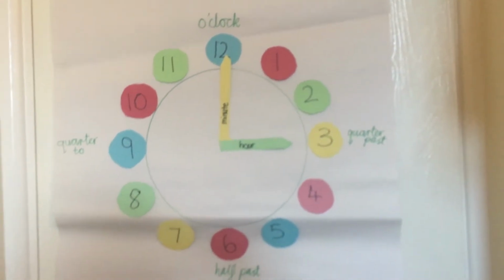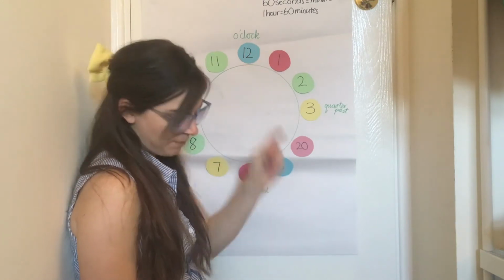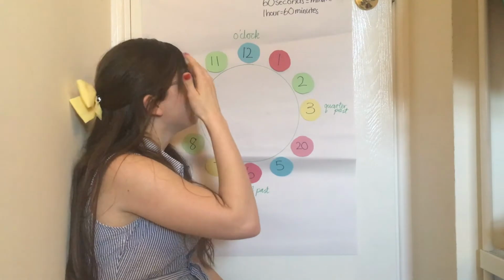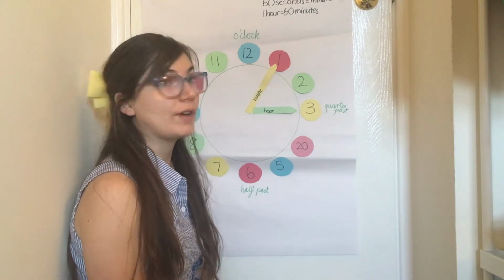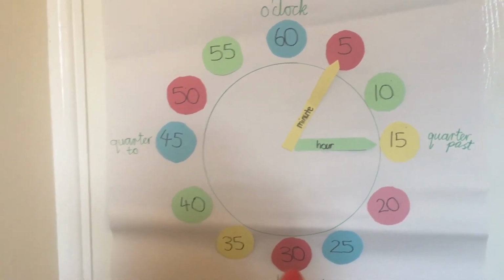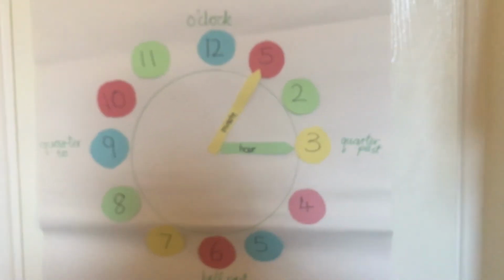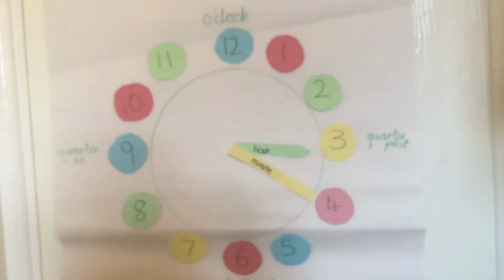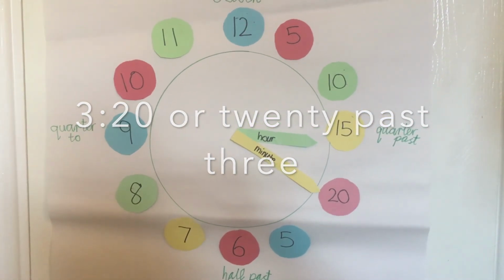Telling the time in intervals of 5